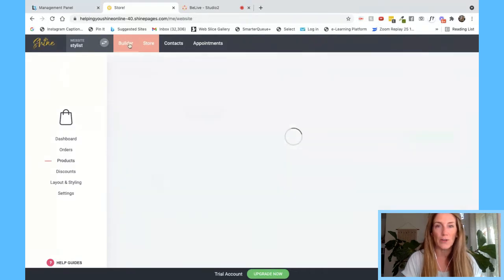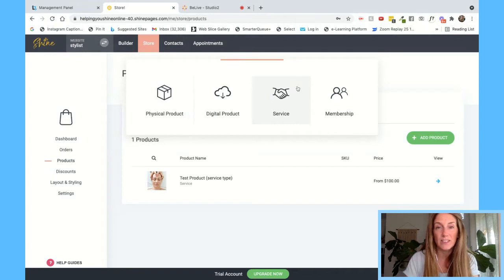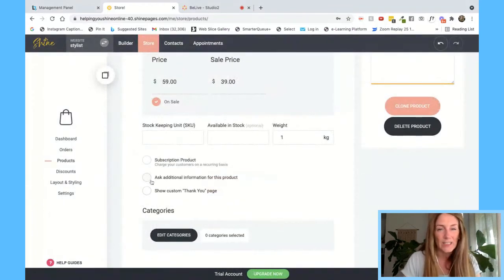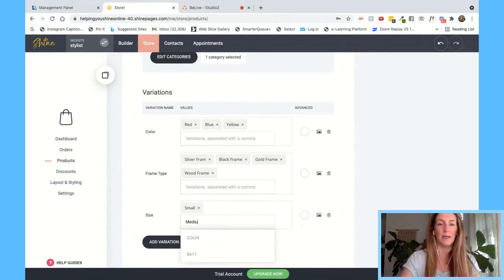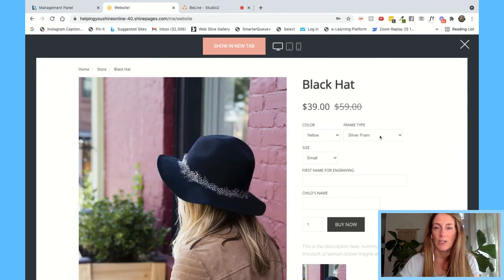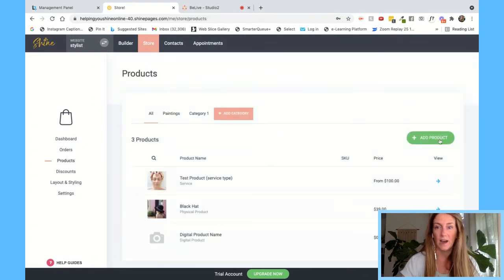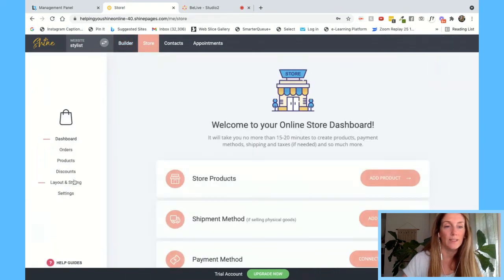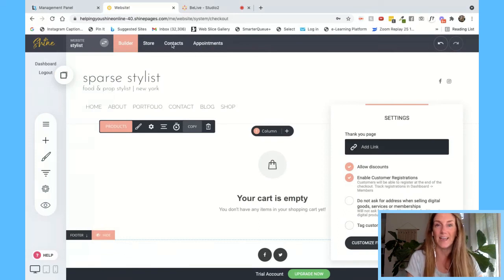Sell your products, services & subscriptions online!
How to set up products - physical, digital, service or membership - and how to add variations, ask for additional info and more!

Sign up for your free 14 day trial of ShinePages